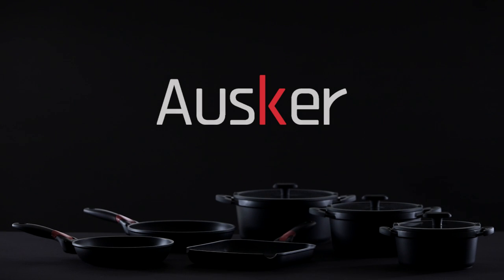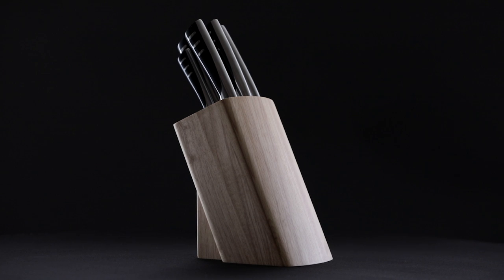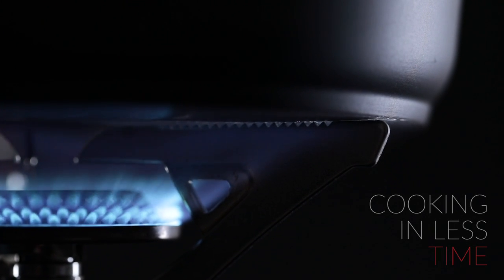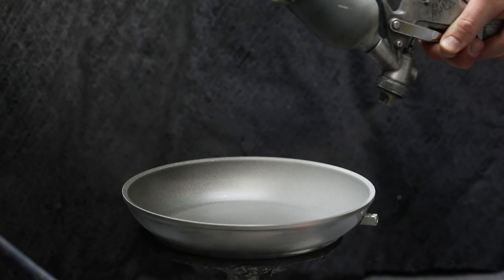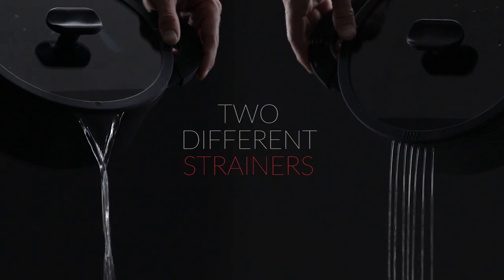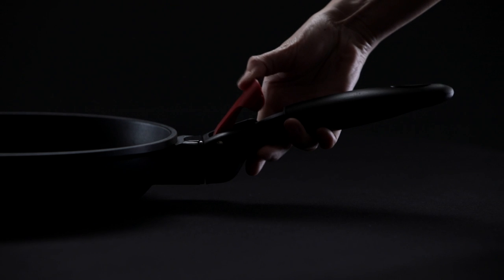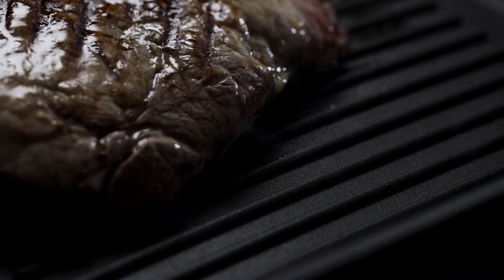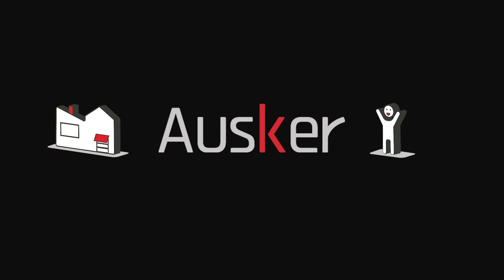Ausker: Redefining High Quality Cookware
Once again Ausker revolutionizes the home cooking experience with the new series of high quality Pots, Frying Pans and Grills.